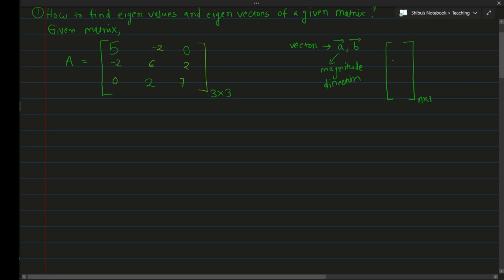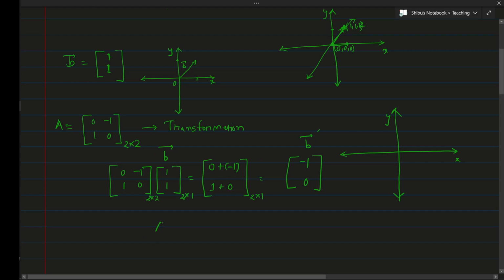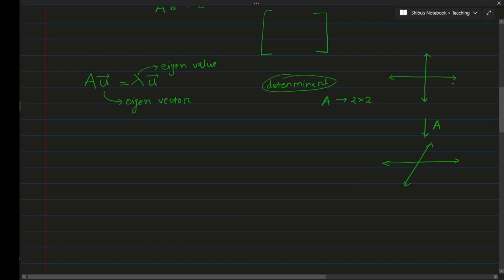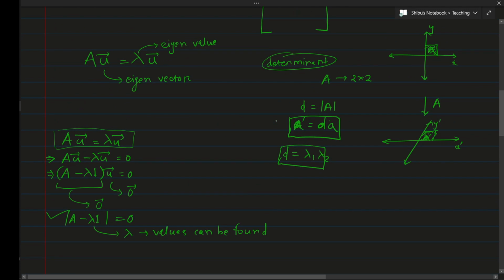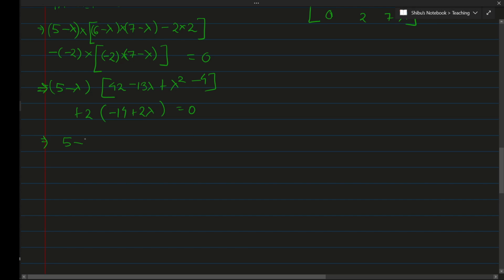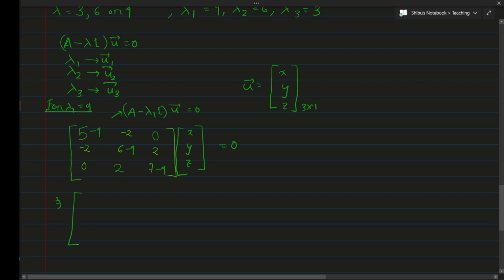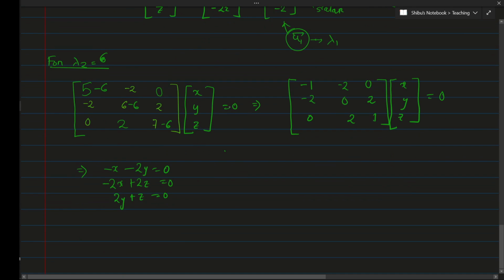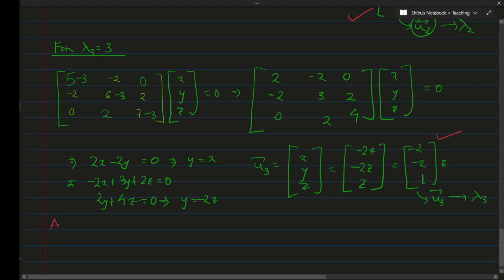Finding eigen values and eigen vectors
This video explains what eigen values and eigen vectors mean and how to find them.